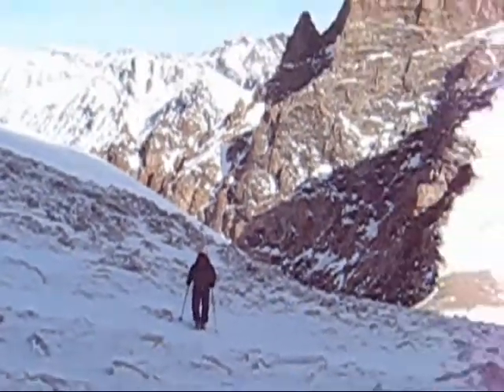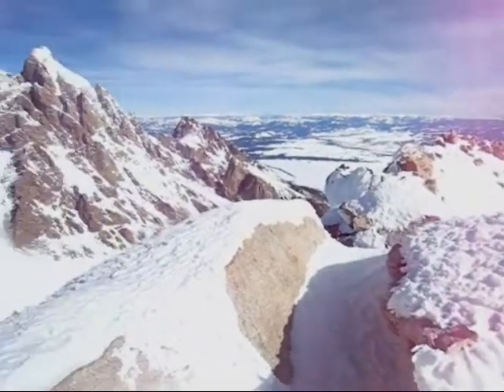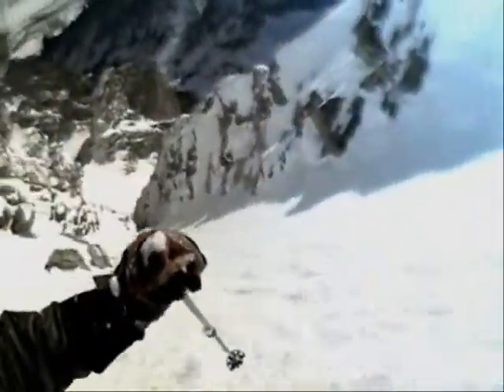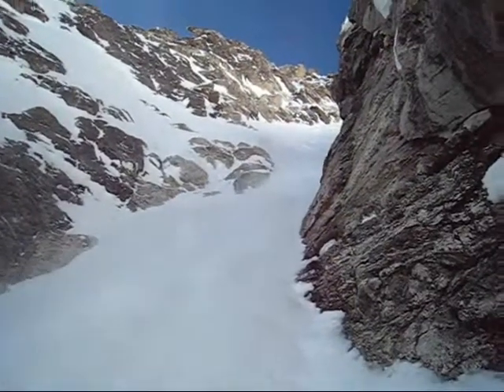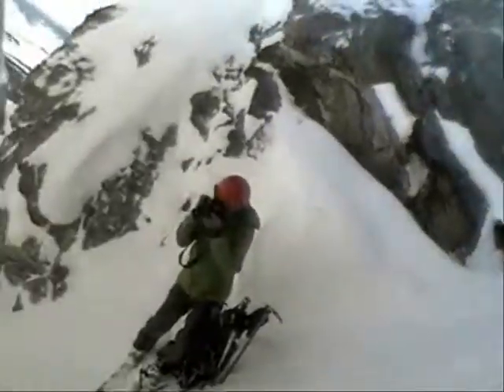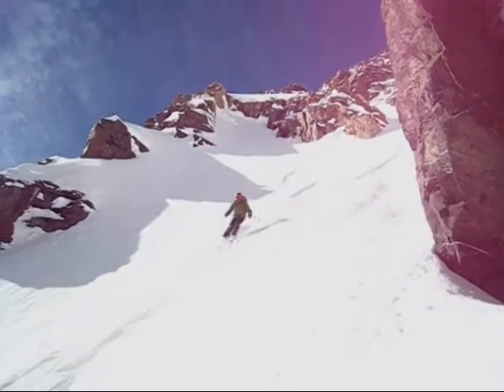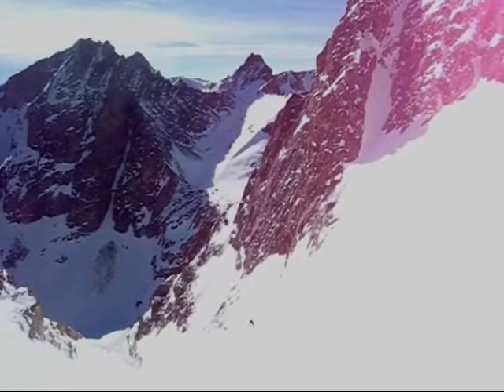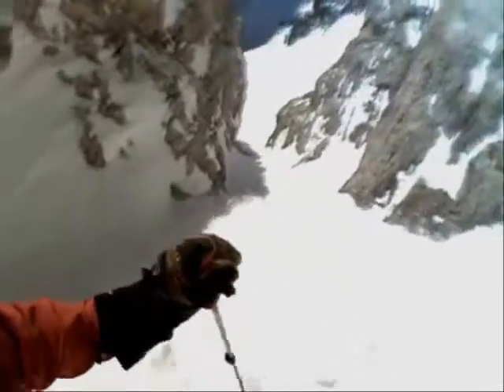TetonAT.com Videos: Skiing the Southeast Couloir of the South Teton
Steve Romeo and photographer Chris Figenshau skiing the Southeast Couloir of the South Teton in Grand Teton National Park.  For more backcountry skiing and ski mountaineering stoke please visit TetonAT.com.